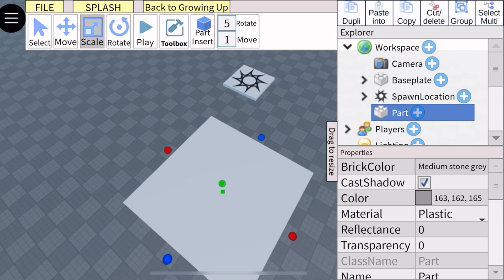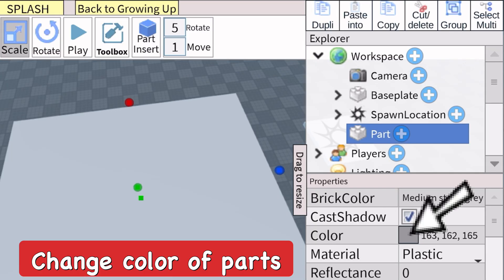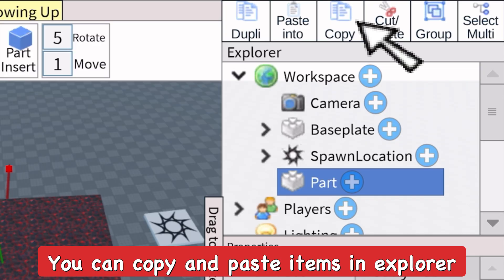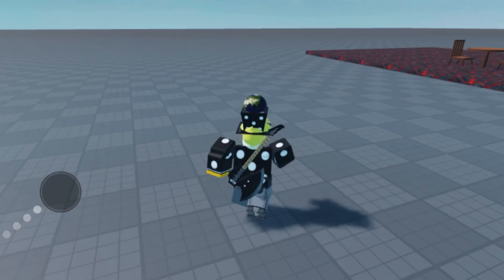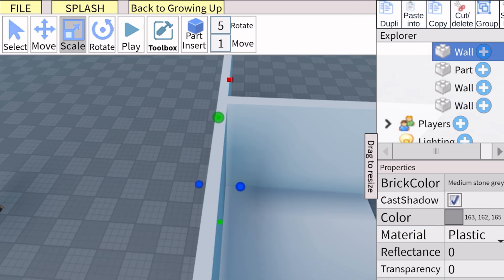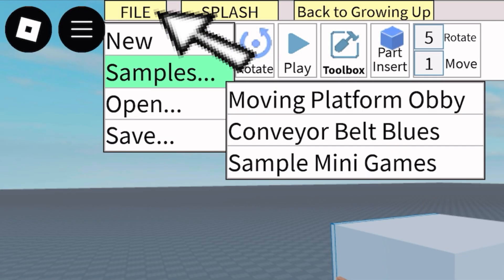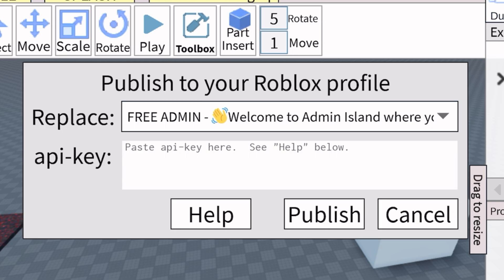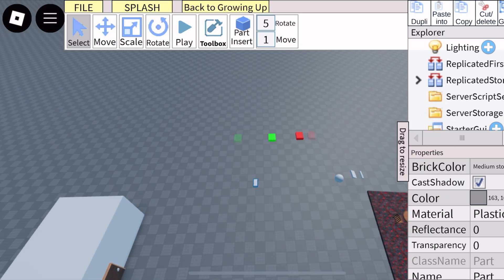How to Use Roblox Studio on Mobile! (2025)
In this video I show how to make and create Roblox games on Roblox Studio, also getting into how to make and publish your games from Roblox mobile using Roblox Studio Lite made for mobile players!
⭐Stuff I Use:
Connect w/ Me!:
⏰Timecodes:
0:00 Intro
0:15 Roblox Studio Mobile
0:25 Tools and Properties
3:35 Saving Games
4:44 Tutorials/Outro
how to use roblox studio on mobile 2024, how to make roblox games on mobile, how to make roblox games on roblox studio mobile, roblox studio mobile, roblox studio mobile tutorial